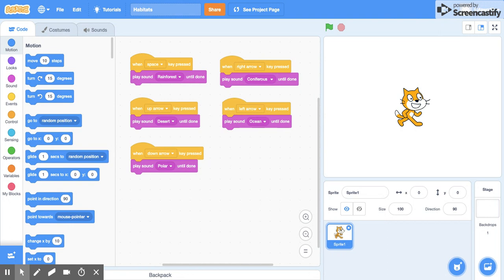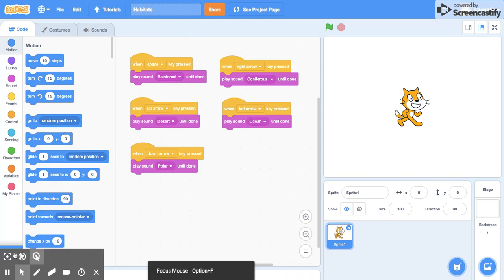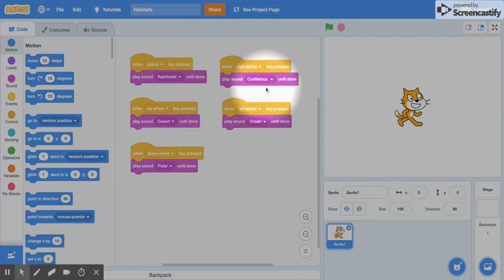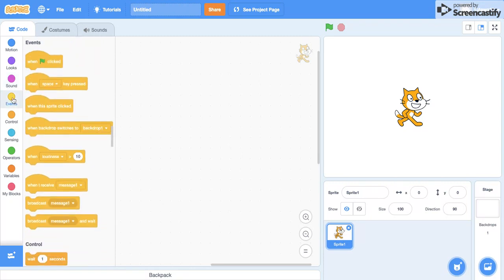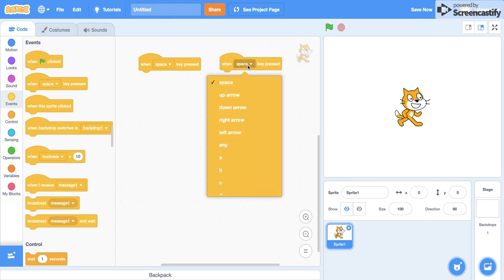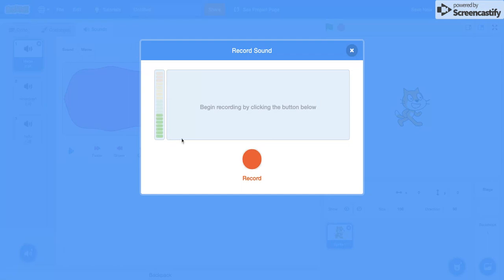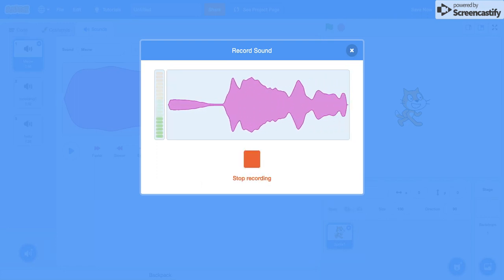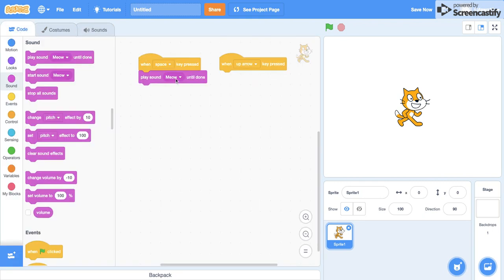Interactive Displays with Makey Makey and Scratch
Listen to students explain the interactive displays they created that aligns with Ontario Curriculum - Grade 5: Human Organ Systems and Grade 4: Habitats and Communities. Learn the code so you could use it in your classroom!